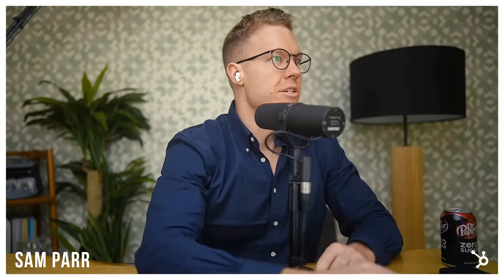How We Got Our First 100 Customers (No Bulls**t, Specific Details) (#534)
No more small boy spreadsheets, build your business on the free HubSpot CRM

Episode 534: Shaan Puri and Sam Parr answer the question, “How did you get your first 100 customers?” In this episode, they tell you 11 ways they did it.

Show Notes:
(0:00) Intro
(2:00) Throw an event method
(6:00) The floor-to-floor method
(13:30) Magnet method
(15:00) "Made to Stick" method
(20:00) The no risk offer
(26:00) Viral content
(31:00) Use the personal story
(36:00) Pissing in the pond
(38:00) Booth babes method
(45:30) Launchpad method
(49:30) The David Blaine method